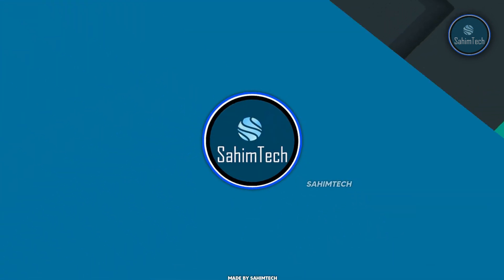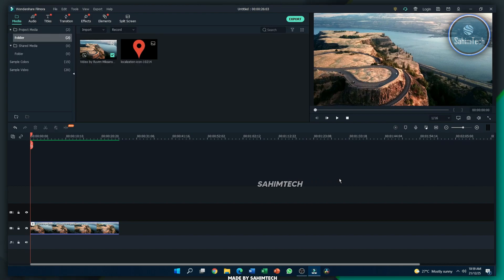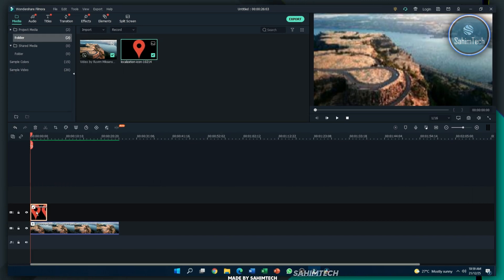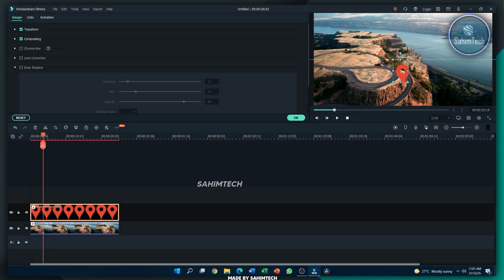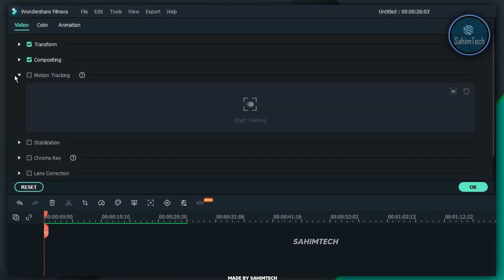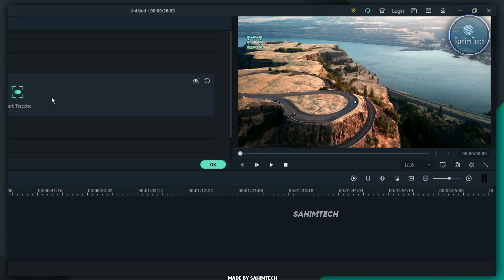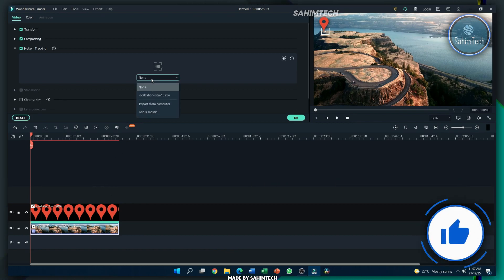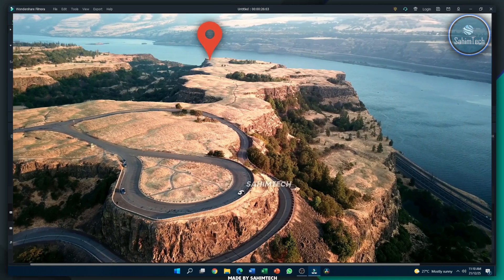How to Motion Track in Filmora X!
This step by step video that shows how to use the
Motion Tracking Feature in Wondershare Filmora X/10
🕒 Time Stamps:
0:00 Intro
0:14 Getting the Media Ready
0:55 Adjust the properties of the object
1:21 Hiding the Object
1:25 Initializing the Tracker
1:58 Tracking…
2:04 Applying Tracking Data to the object
2:24 Final Product
2:36 Closing Words
Credits for the Footage used in the video:
Video by Ruvim Miksanskiy from Pexels

┌┴─┴─┐-┘─┘ Peace Out
(SahimTech)